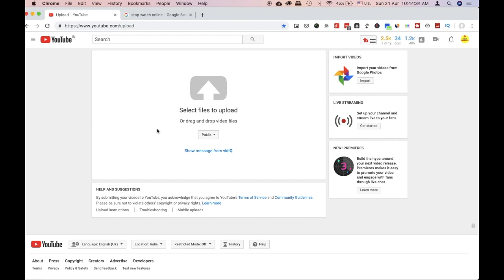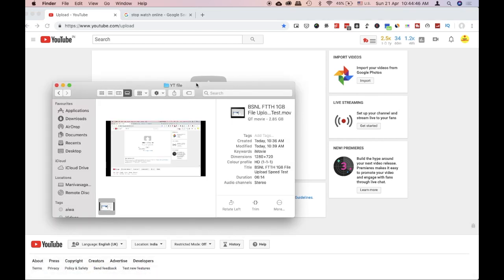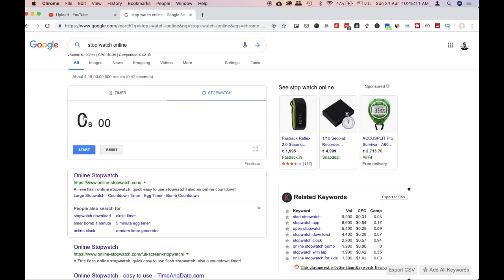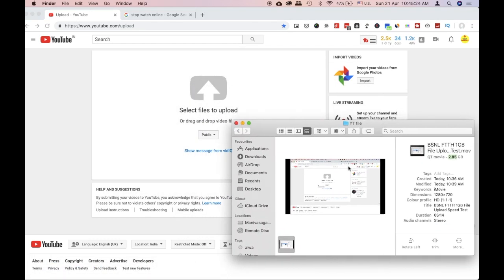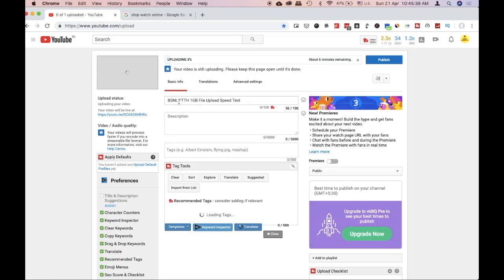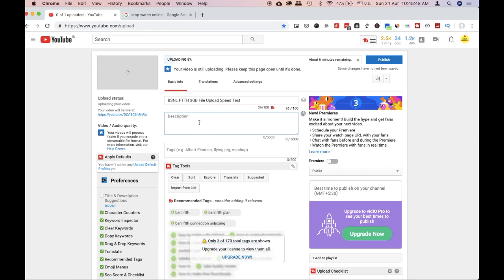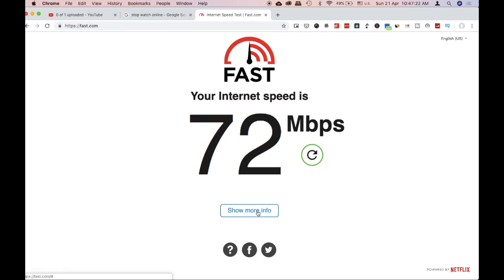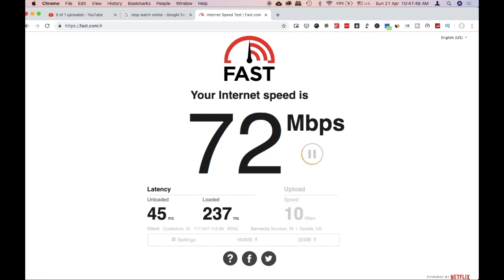BSNL FTTH Upload Speed Test 3GB File on Youtube | Tamil Explainer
How is BSNL FTTH Speed to upload 3GB File. It took 8 minutes to upload 2.85GB File to Youtube.